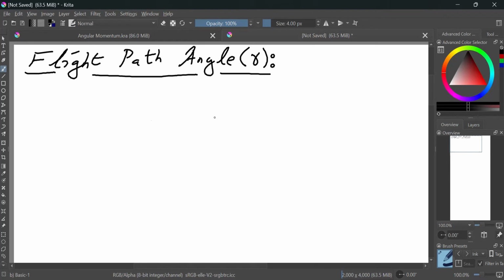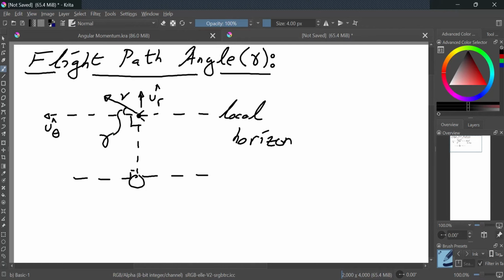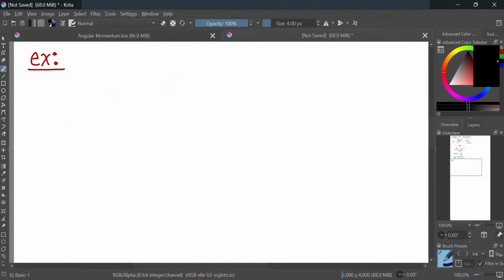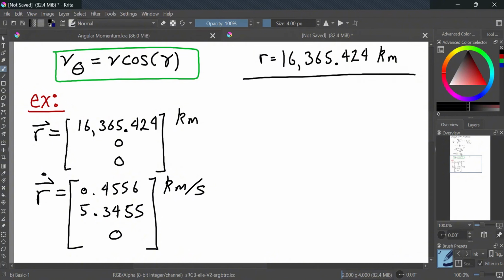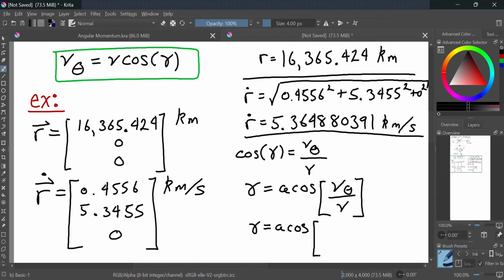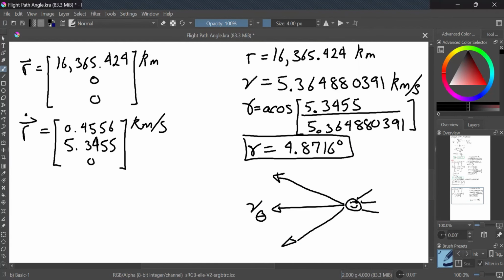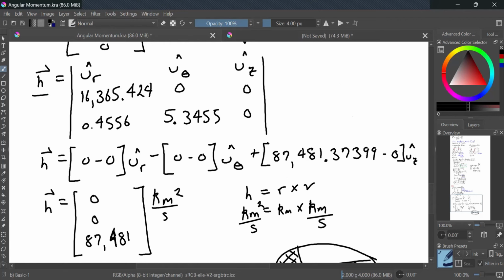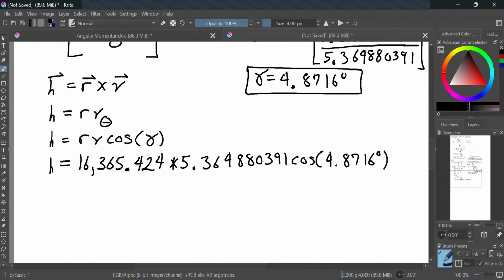Orbital Mechanics - Flight Path Angle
Here, we explore the flight path angle in terms of the rate of ascension of a satellite as it moves throughout its orbit.

Music, in order of appearance:
First Love - Piano - Lofi HipHop - The Fable
A comical woodwind ensemble that is stupid, silly and weak - Hiro